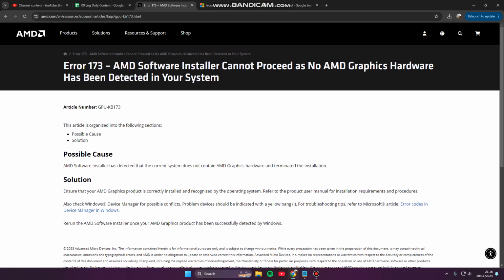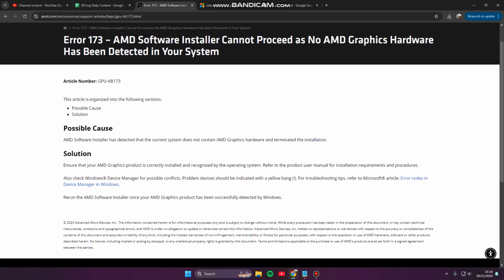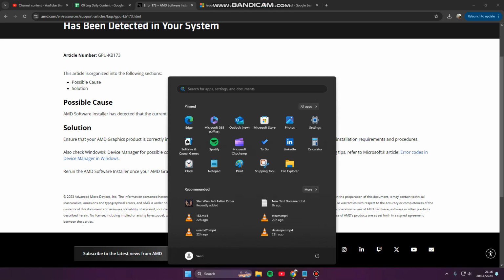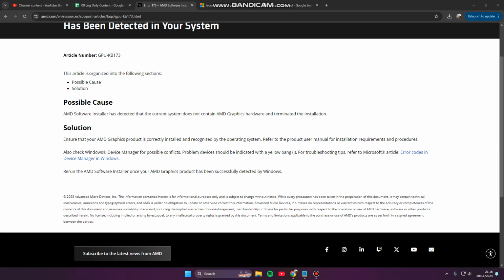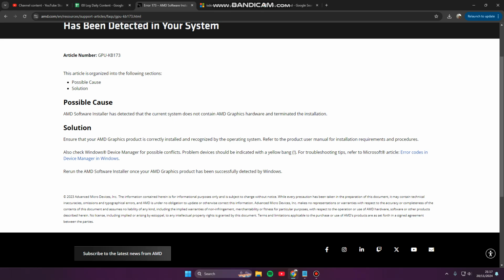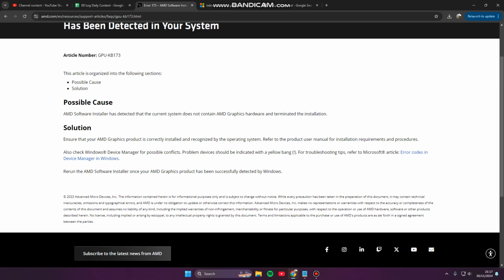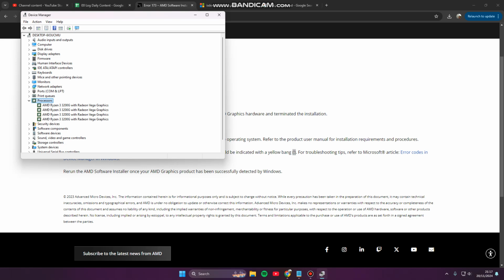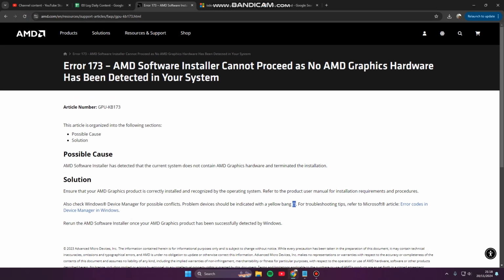🔥 TRAINING: How to Fix Error 173 No Graphics Hardware Detected on AMD Radeon | Solution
How to Fix Error 173 No Graphics Hardware Detected on AMD Radeon | Solution.